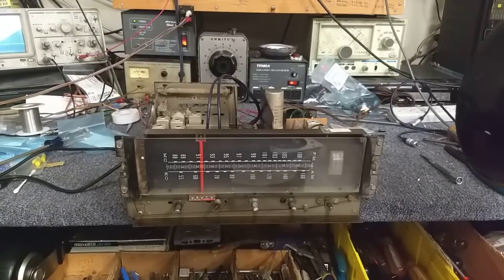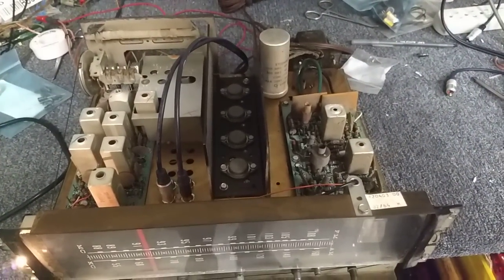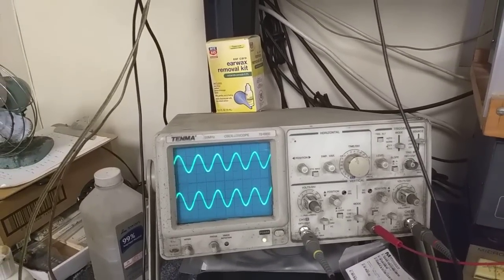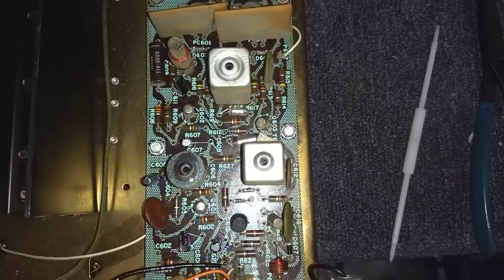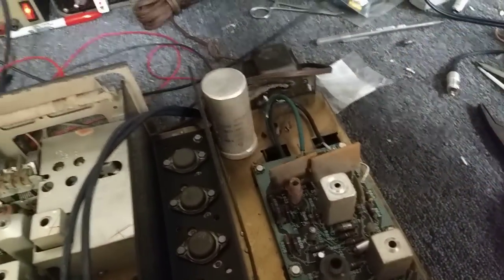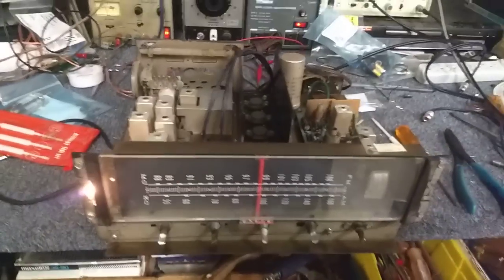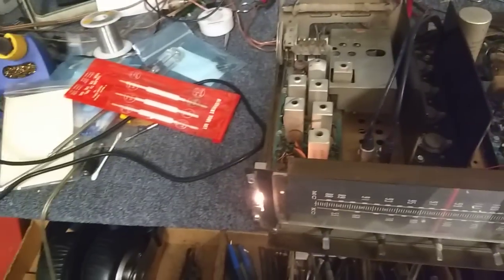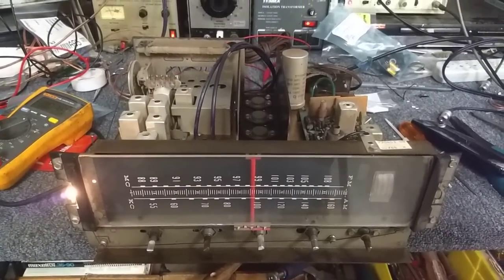Service adjustments of a self-contained 1963-1965 magnavox astro-sonic chassis R20304-00 & others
so, you re-recapped your console. Now what? Here are the basic service adjustments.